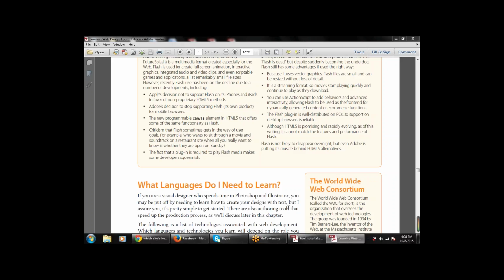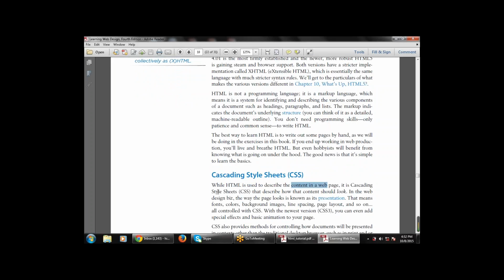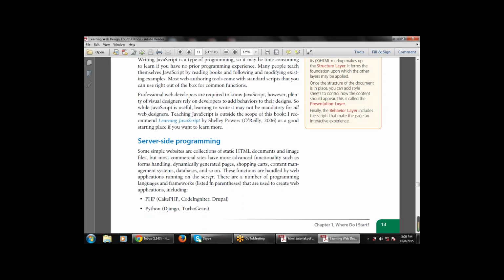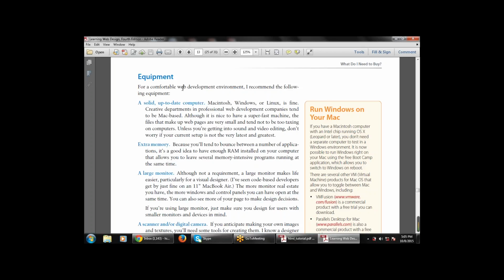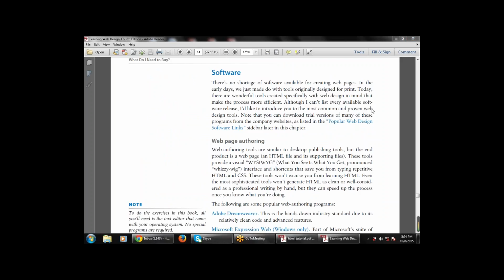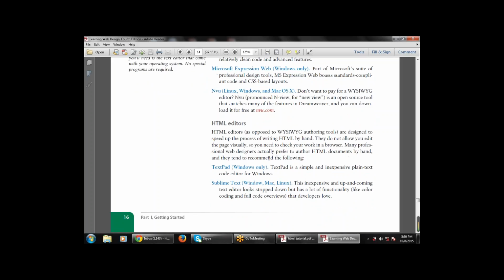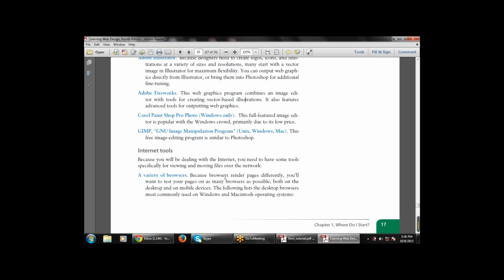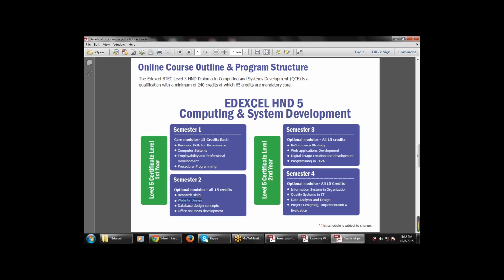Website Design -Chapter-1 Where Do I Start?(What Do I Need to Buy?)